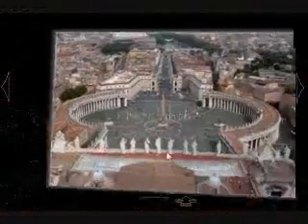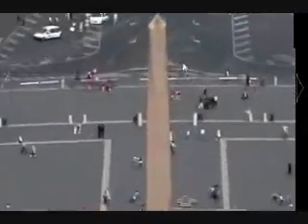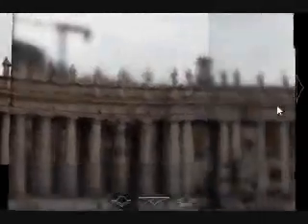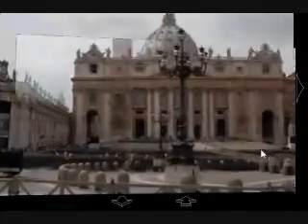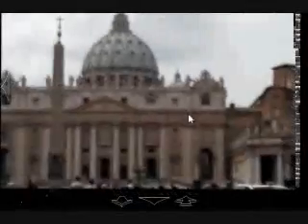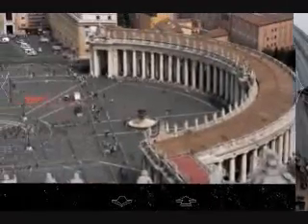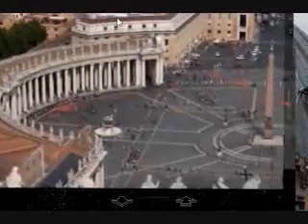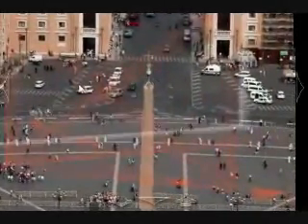Virtual Earth and Photosynth Tour of St Peter's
This is an example of potential integration between Microsoft's Virtual Earth and Photsynth technologies to provide a totally immersive world exploration experience.